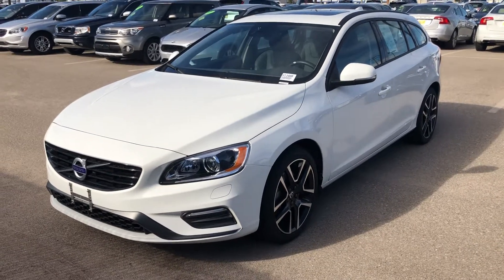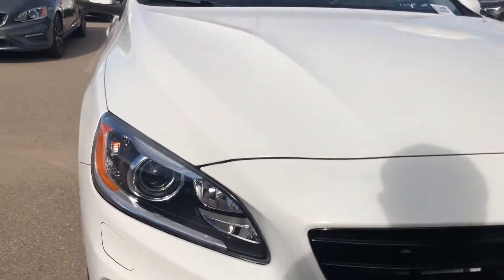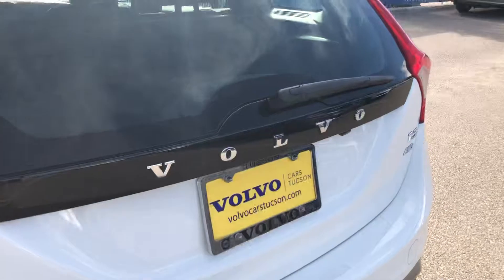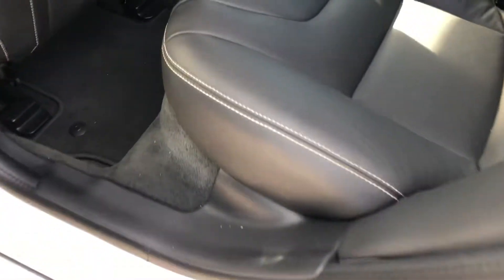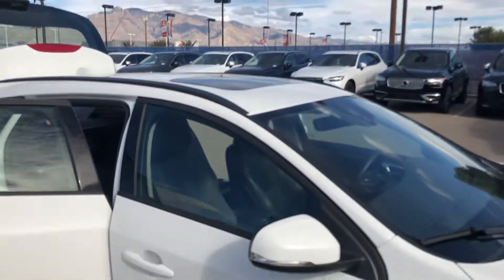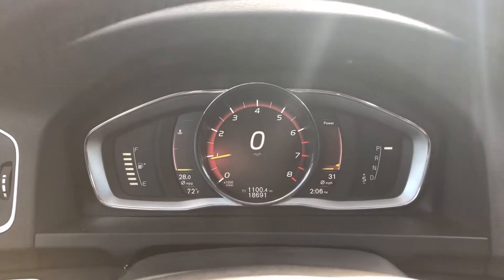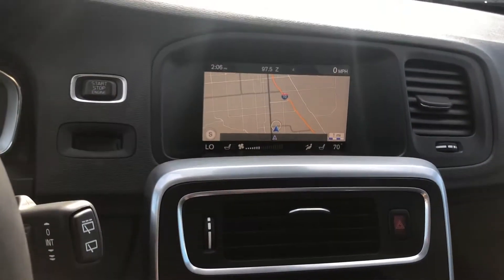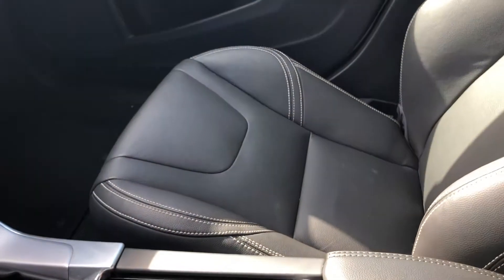2018 V60 Dynamic walk around